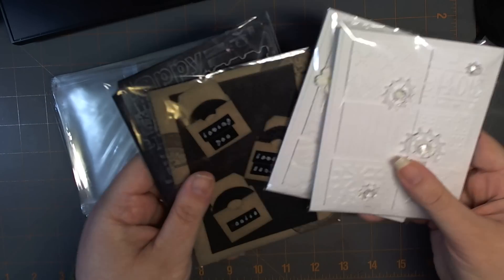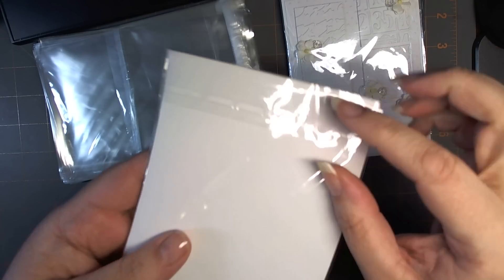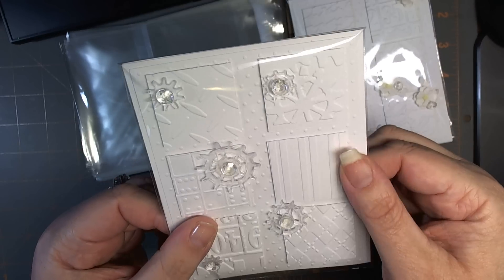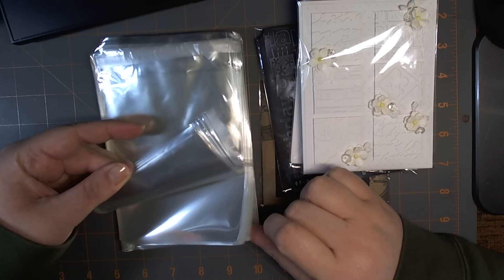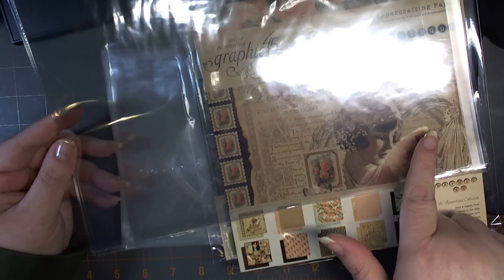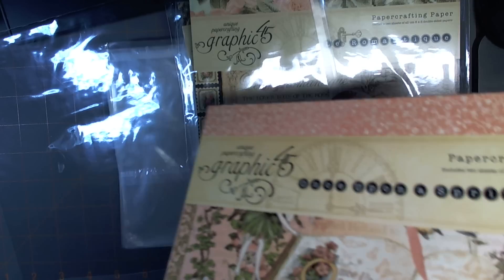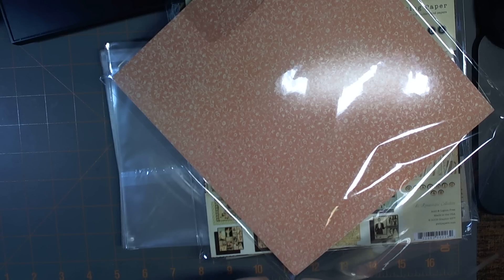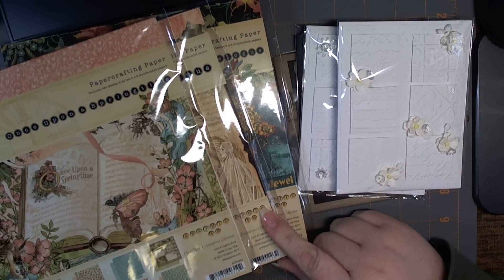For Sale - A2 size & 8.25 x 11.25 inch Self Sealing Bags